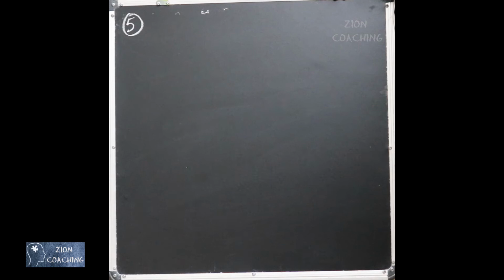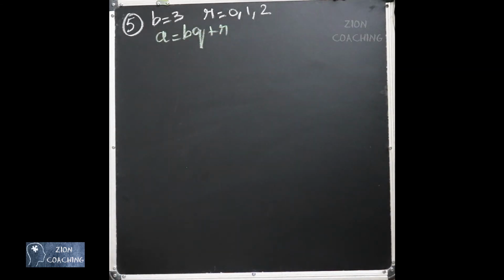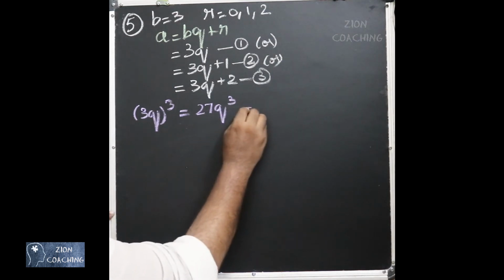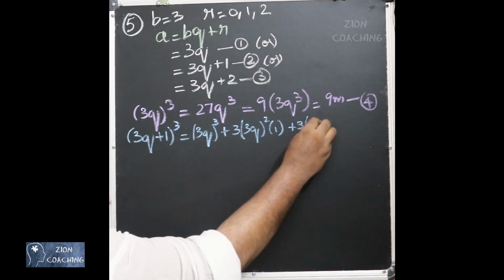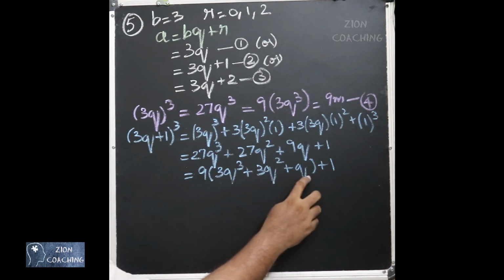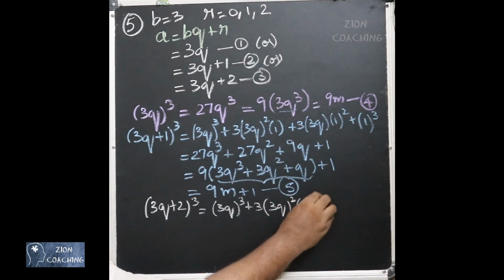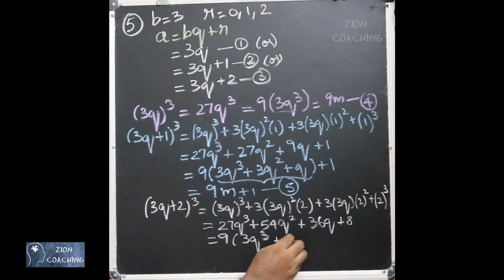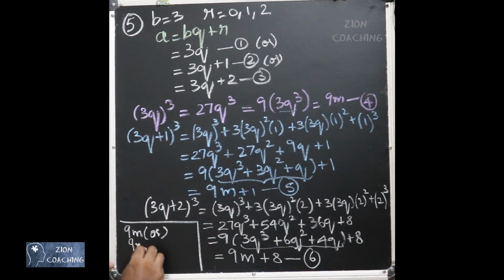Real Numbers Ex.1.1 (Q.5) | CBSE Class 10 | NCERT Solutions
Real Numbers Ex.1.1 (Q.5)